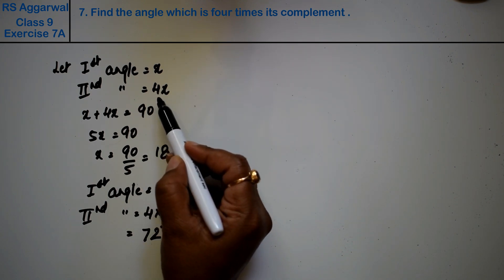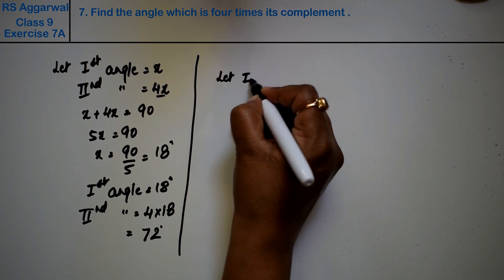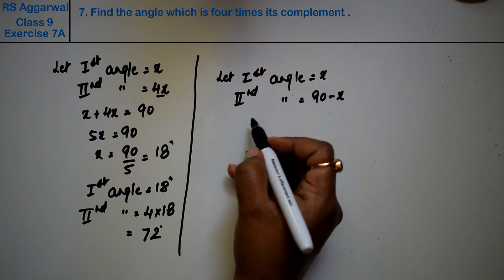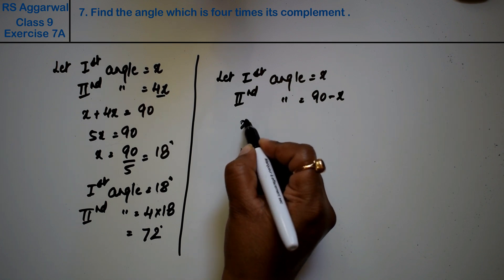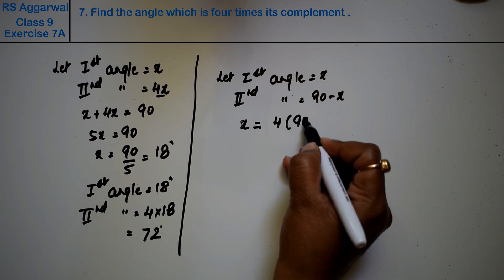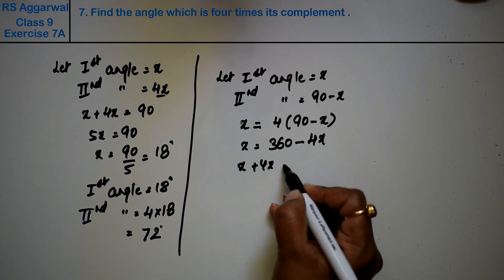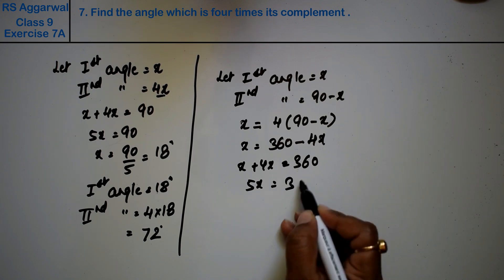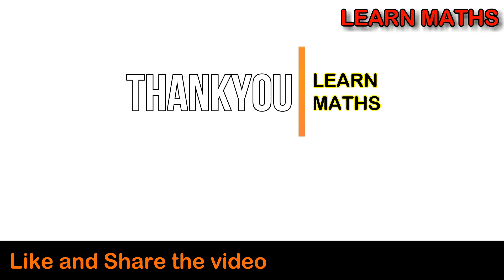Lines and Angles| Class 9 Exercise 7A Question 7 | RS Aggarwal | Learn Maths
Class - 9
Chapter - 7 - Lines and Angles
Exercise - 7A
Question - 7

Regards,
Garima Agarwal